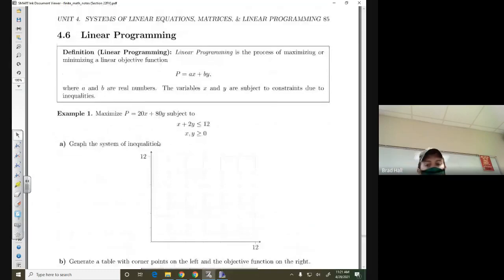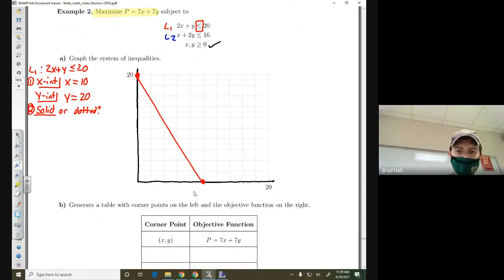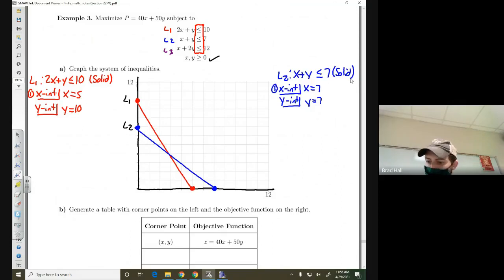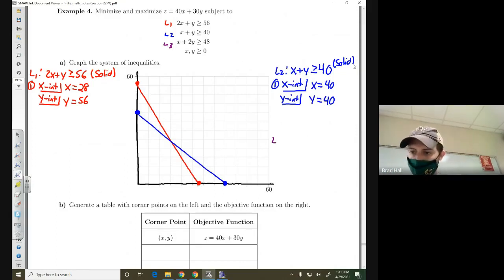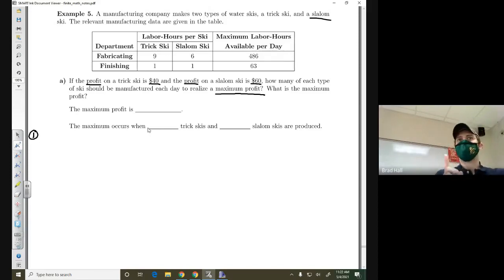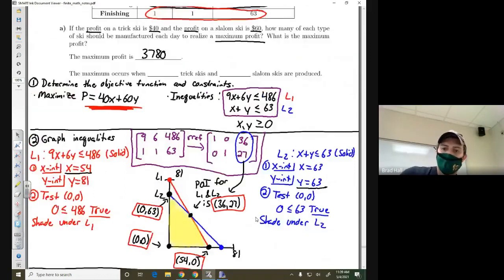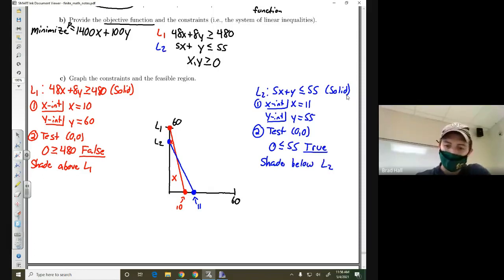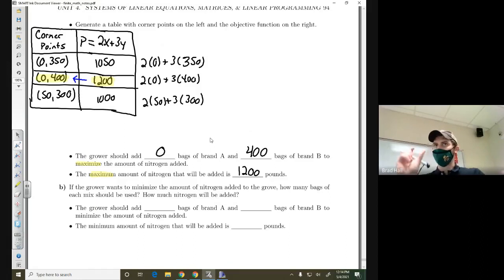Math 105 - Linear Programming